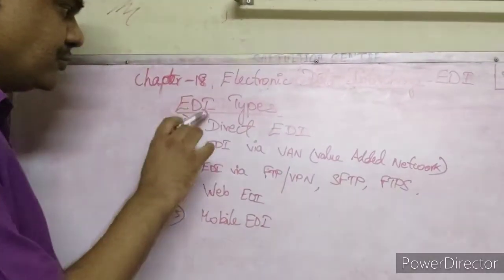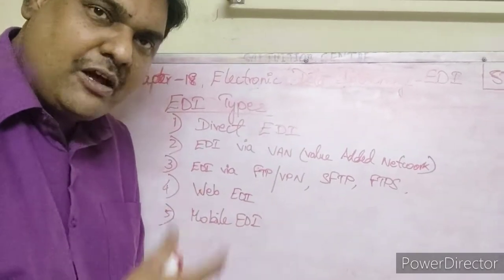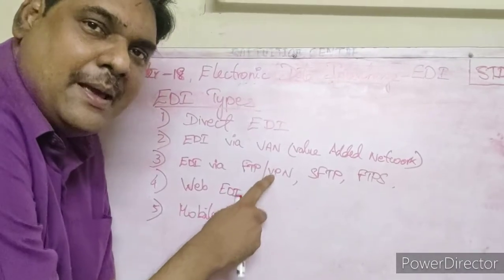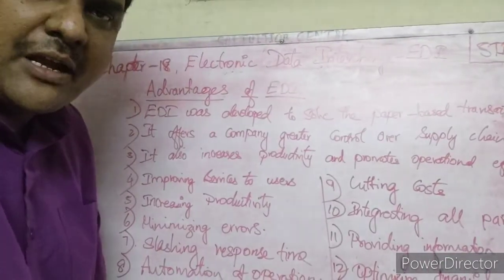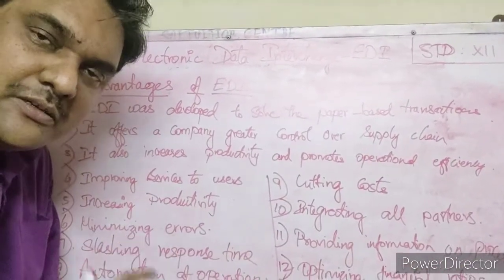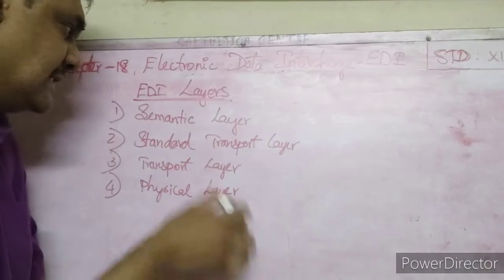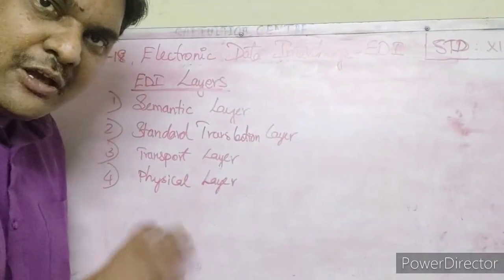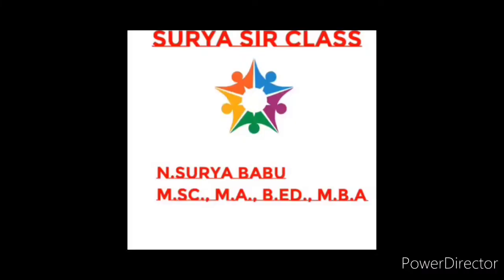12std Computer Applications Chapter-18 Electronic Data Interchange - EDI Part-2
12std Computer Applications Chapter-18 Electronic Data Interchange - EDI Part-2
std XIi